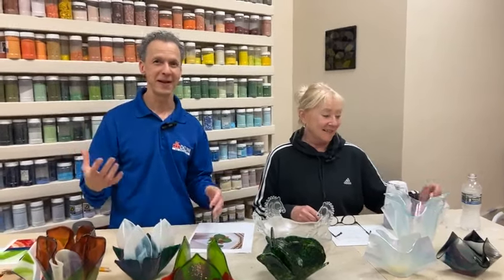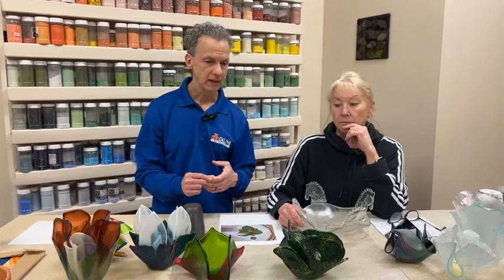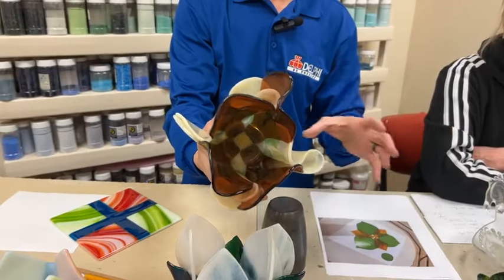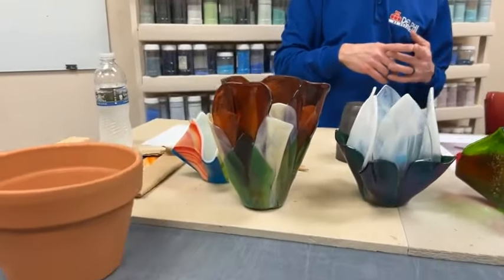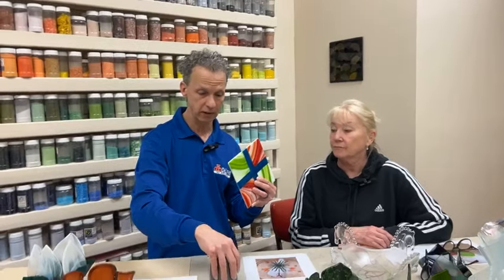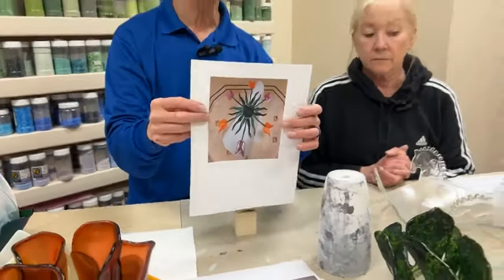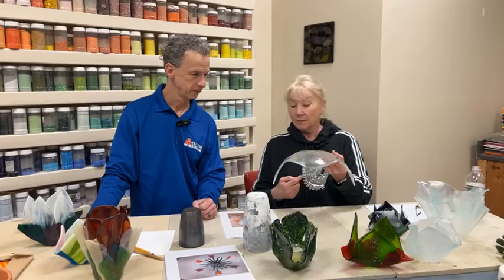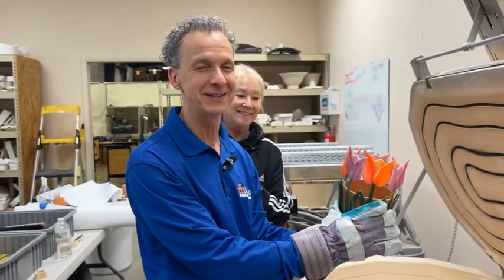Draping Glass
We are talking about draping glass over fusing forms. Learn how to measure, create a base and more!